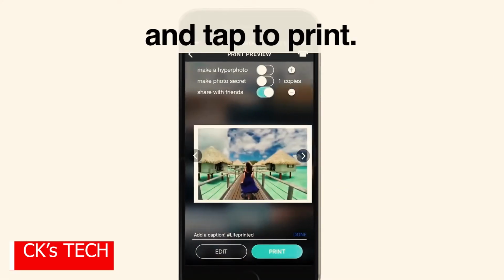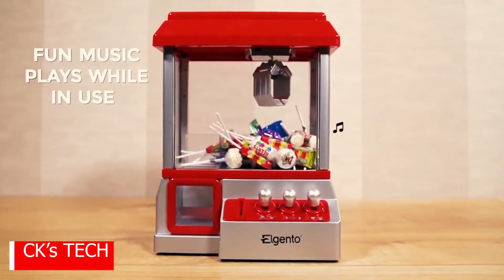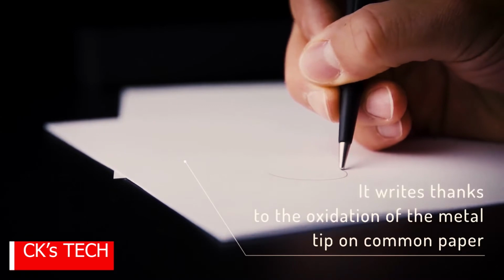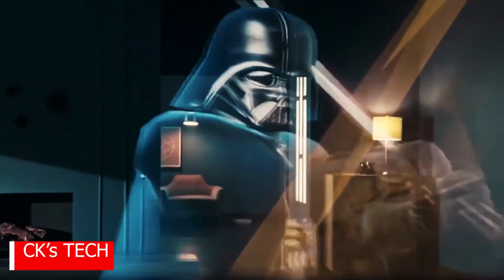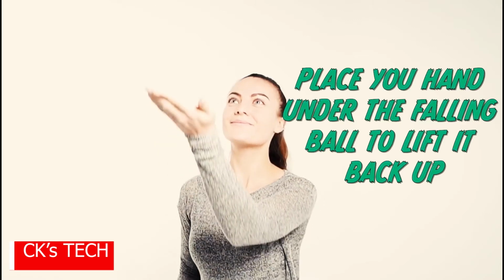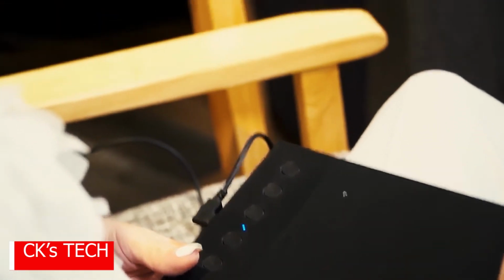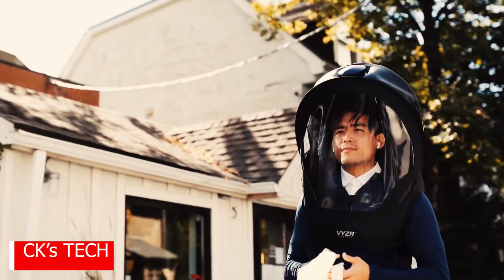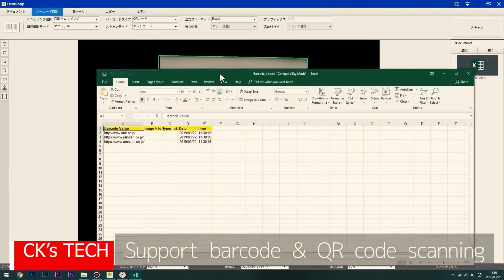9 COOL TECH GADGETS....................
Today we are going to see some cool tech gadgets. which will amaze you.

Video Highlights and LINKS:
00:00 INTRO
00:54 Portable Photo \ Video Printer
01:39 Сlaw machine
02:15 Inkless Pen
02:41 Lenovo Star Wars AR set
03:17 Flying Ball
03:54 Drawing Tablet
04:31 BioVYZR helmet
05:08 Portable Scanner
05:47 OUTRO

If you have any queries please post it in the comment box.

Created and Edited by:
CHARAN and KANISH.

PRODUCED BY:
CK'S TECH.